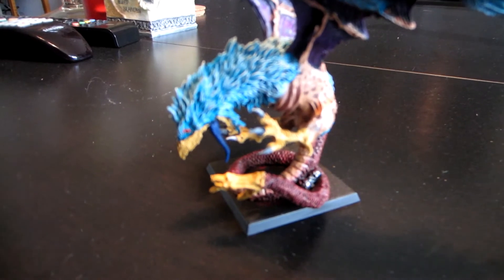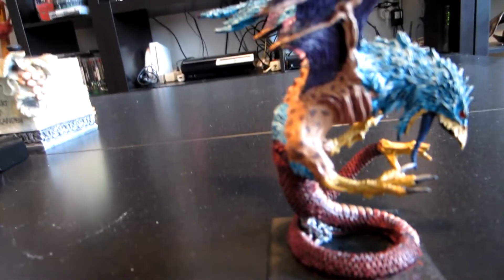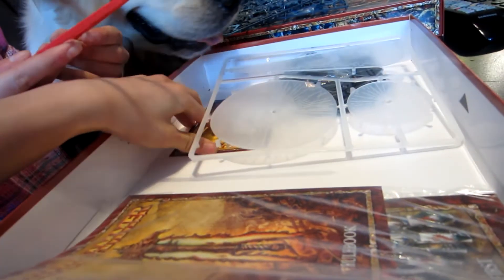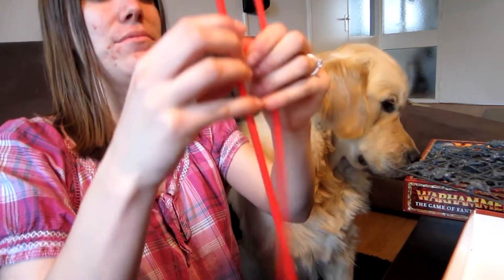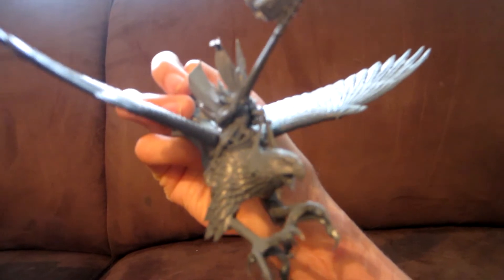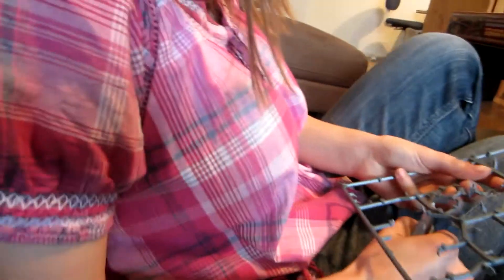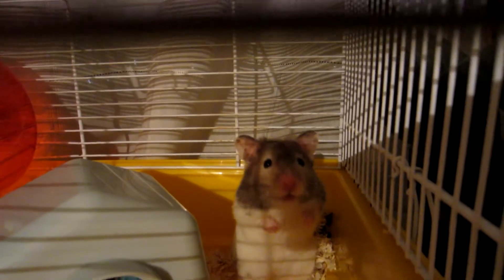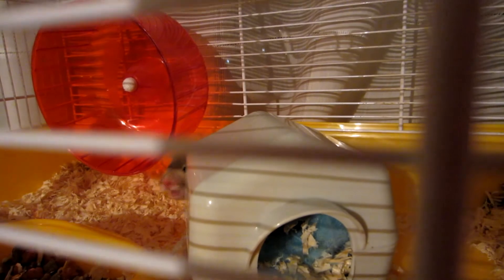Warhammer unboxing (YTO 213 | Day 362 - 03/04/2012)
Im going to be learning how to play this game.. just have to get the pieces together first :)